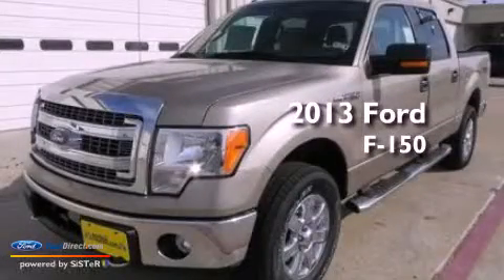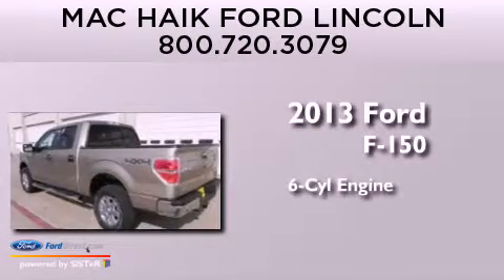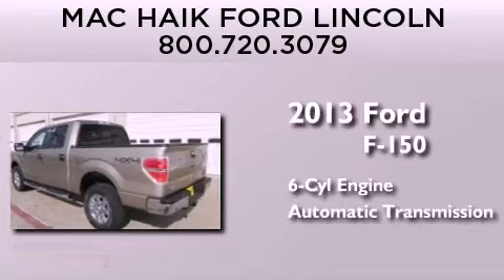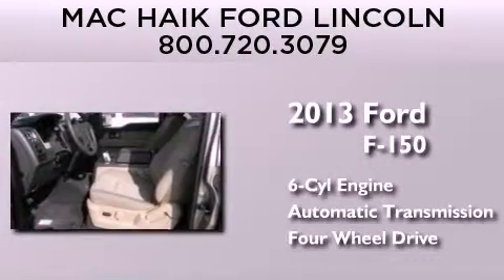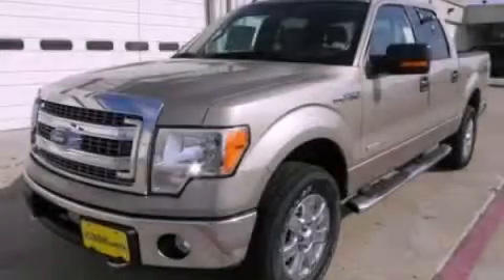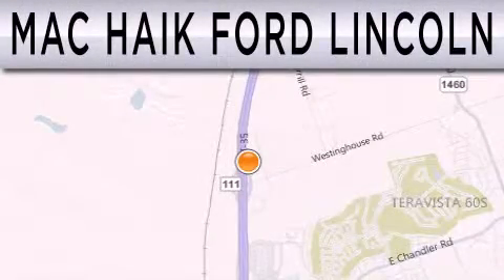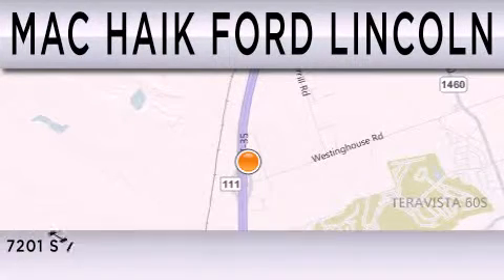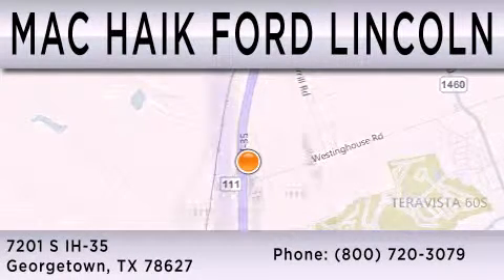2013 FORD F-150 Georgetown TX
Year : 2013
 Make : FORD
 Model : F-150
 Engine : 3.5L V6 24V GDI DOHC TWIN TURBO
 Trans . : 6-SPEED AUTOMATIC
 Exterior : PALE ADOBE METALLIC

 Interior : PALE ADOBE
 Stock : 131022